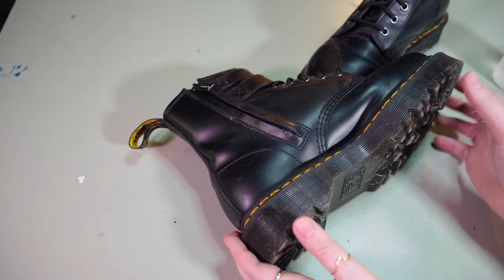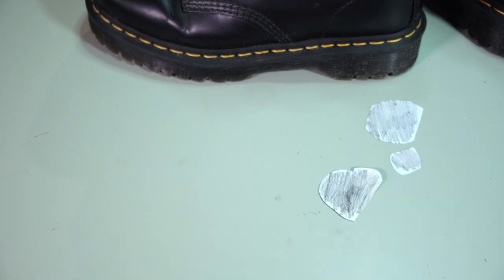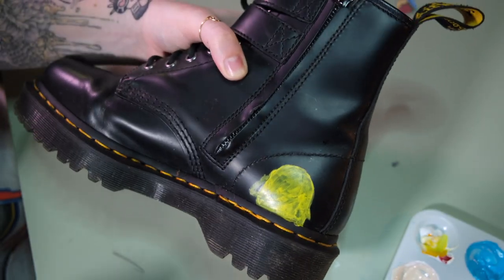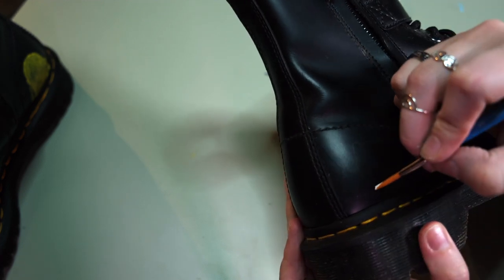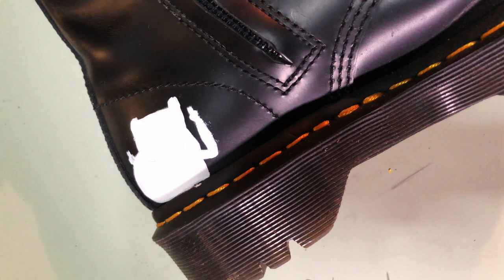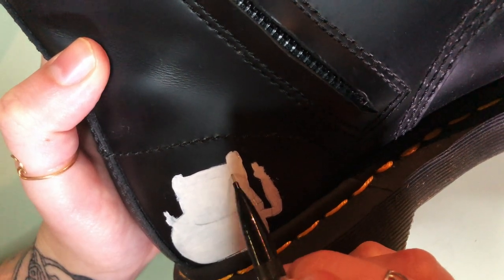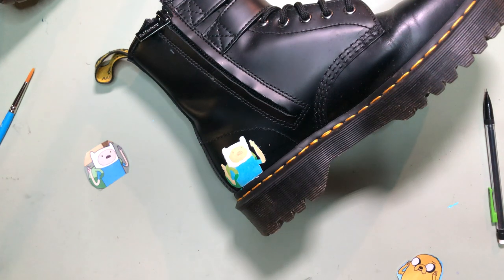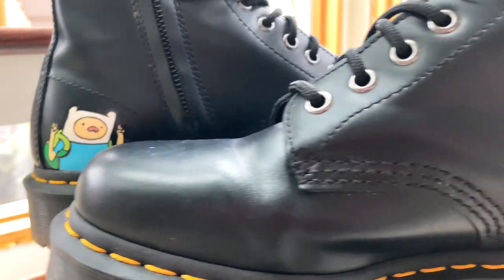Customizing My Doc Martens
I have to start by saying .. Come on grab your friends. We'll go to very distant lands. With Jake the Dog and Finn the Human. The fun will never end, it's Adventure Time ! Now with that out the way ahah , I hope you enjoyed this quick customization , I'm glad I finally got to this project !

0:00 Intro
0:44 The Plan
1:45 Stencil
3:09 Mixing Paint
3:30 Painting
9:00 Lining
10:16 Sealing
10:33 The Results